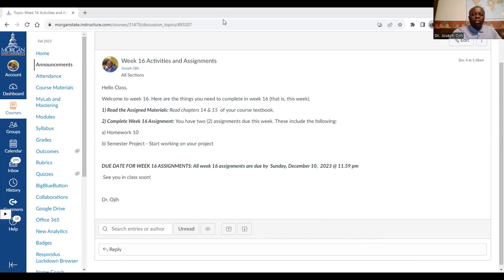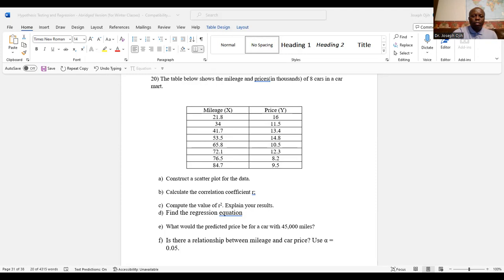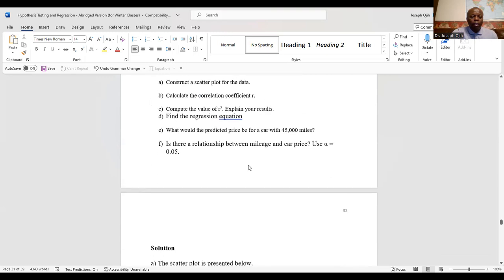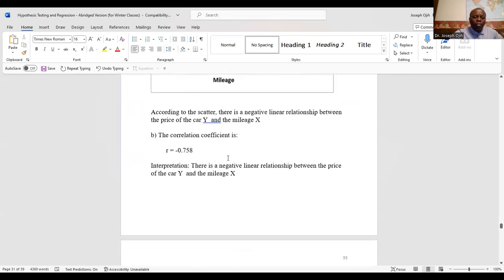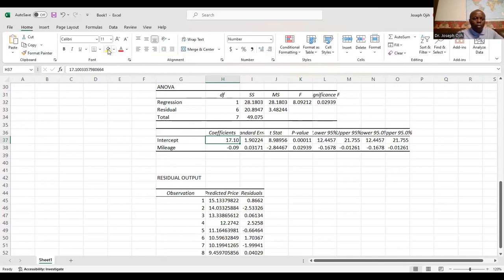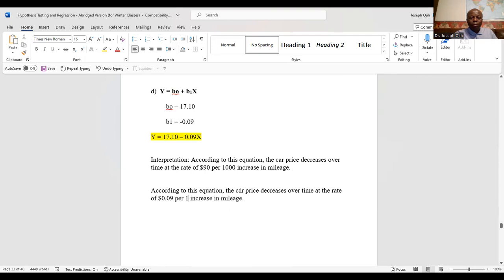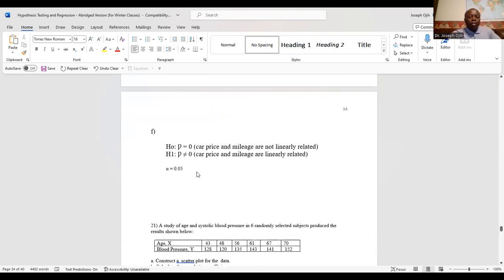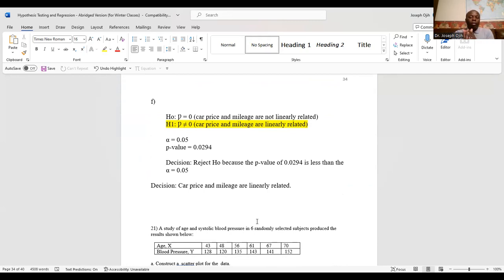Example: Regression and Correlation Using Excel (A Class Session)